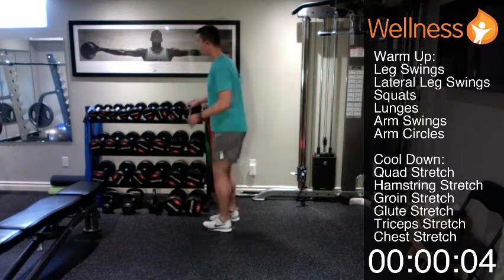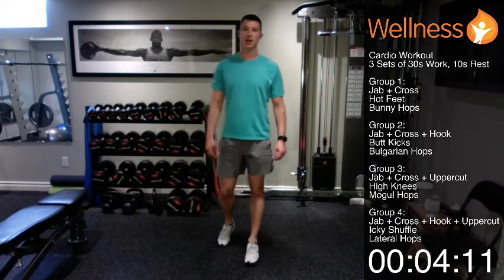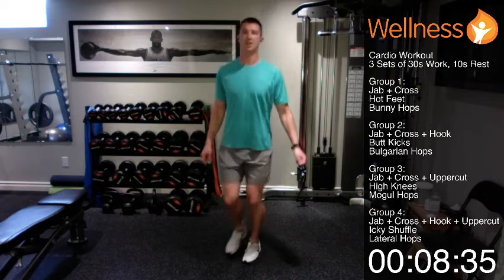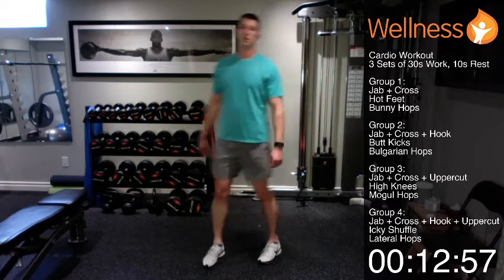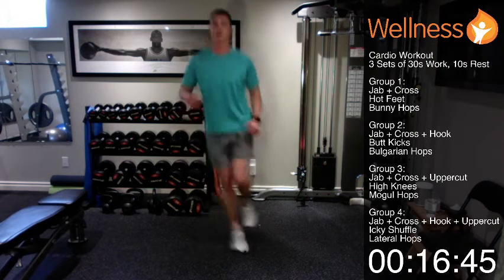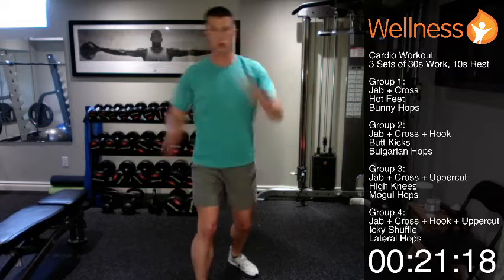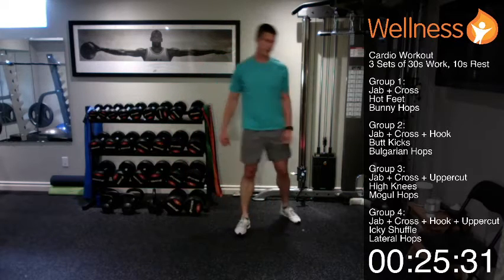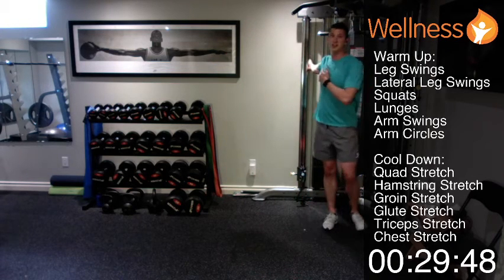Cardio Workout with Ryan - May 1st, 2021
Get ready to sweat! Bench/Chair/Table recommended for Bulgarian Hops